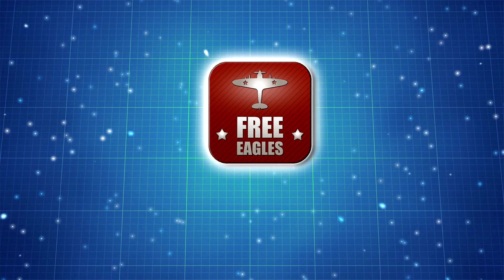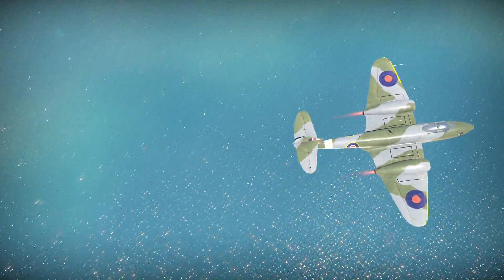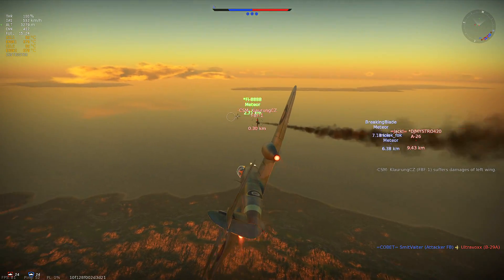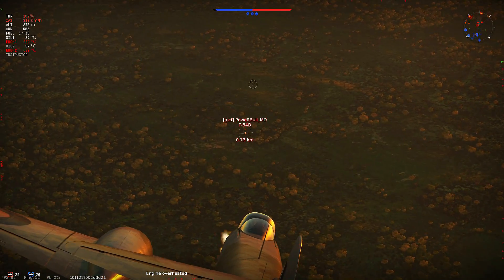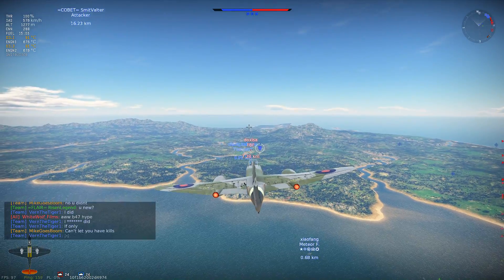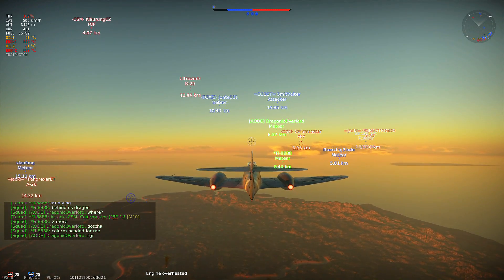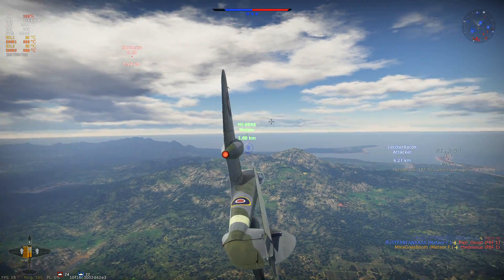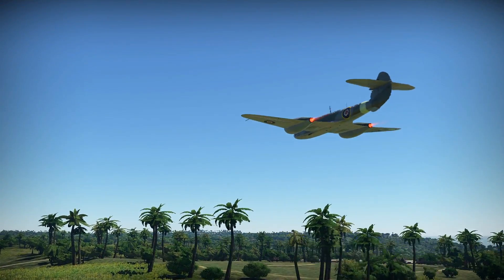OP STARTER JET? | Meteor mk.3 | War Thunder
The Meteor mk.3 has been recently downtiered from 8.0 to 7.0. Since then, it's been spammed by everyone and their grandmothers, resulting in some pretty insane winrates. But is the aircraft really OP? And if so, how do you fight it?

[Intro] Melano - Don't Fight It
[Outro] Tristam - Frame of Mind

●▬▬▬▬▬▬▬▬▬๑۩۩๑▬▬▬▬▬▬▬▬▬▬●
●▬▬▬▬▬▬▬▬▬๑۩۩๑▬▬▬▬▬▬▬▬▬▬●